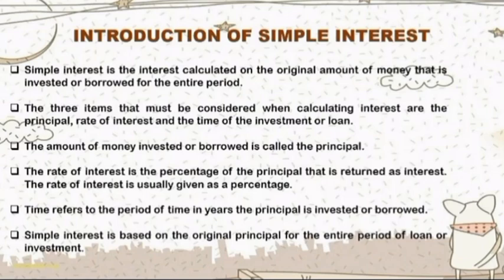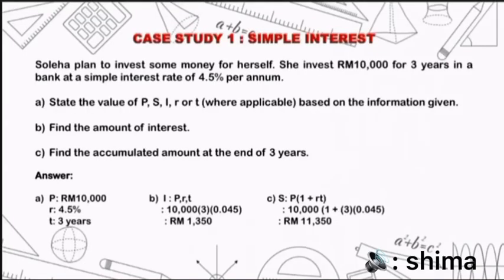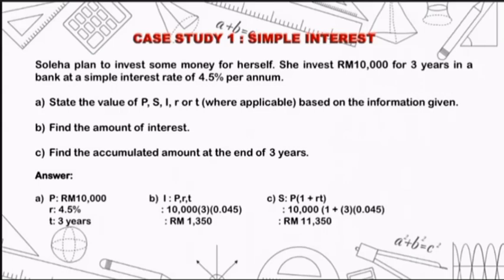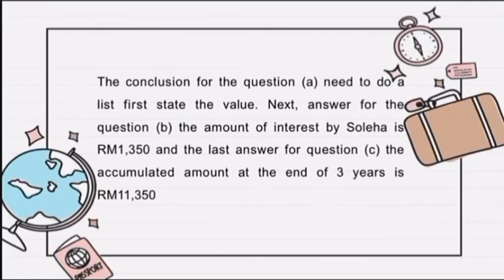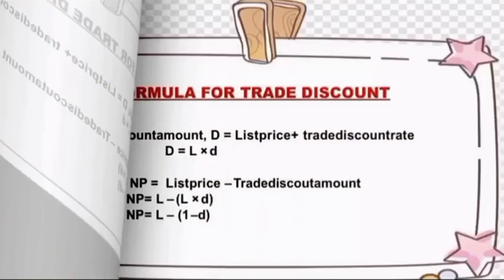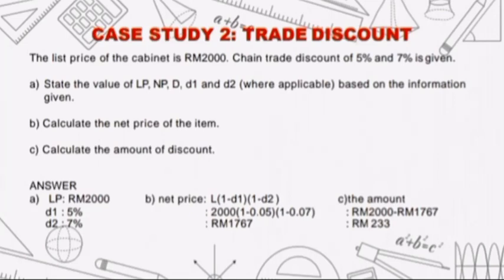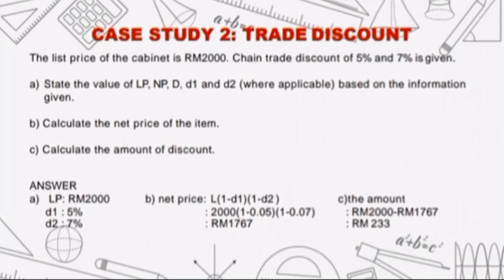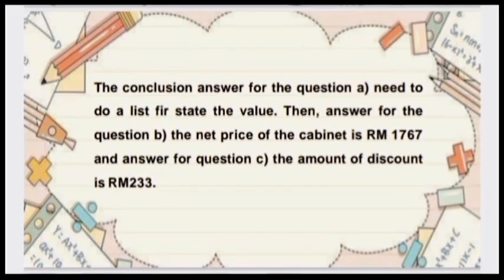SIMPLE INTEREST & TRADE DISCOUNT | MAT037 PRESENTATION VIDEO ASSIGNMENT (BA0021A)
Thankyou for the views and likes , hope you guys learn something new from this video ❤️